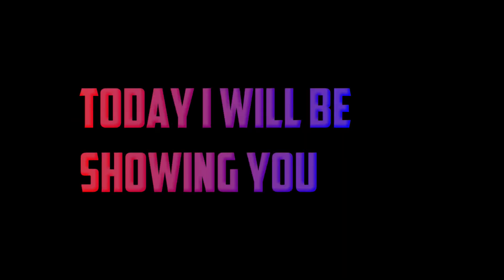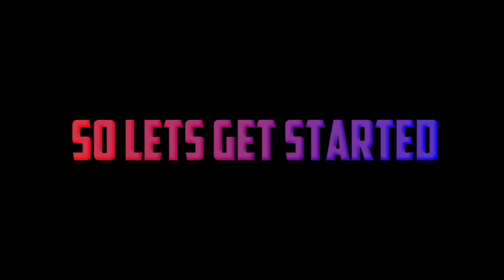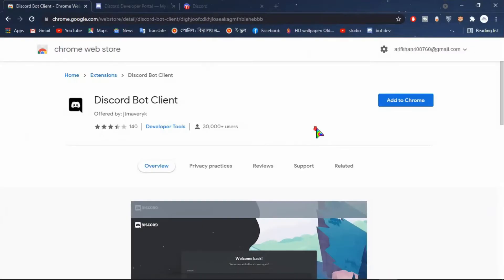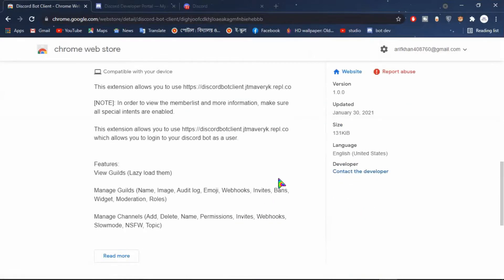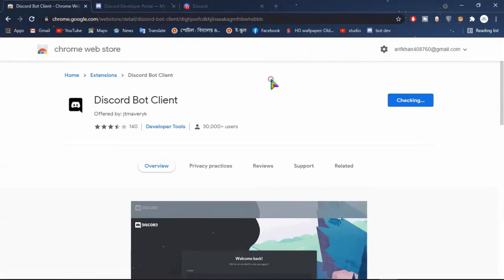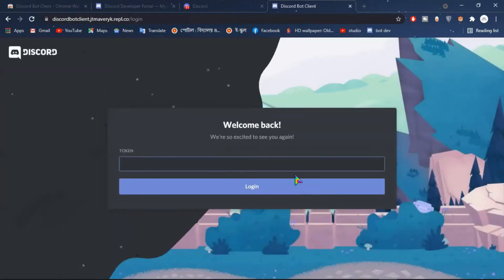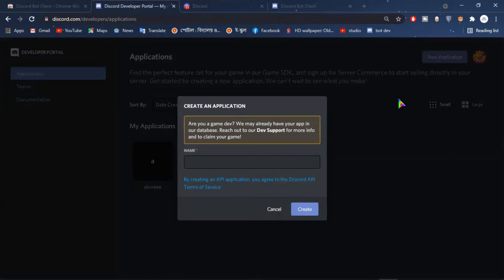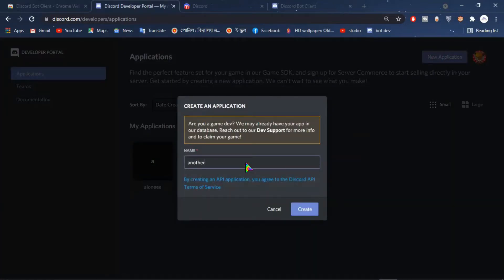How to login to discord bot without any apps |login with website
Don't want to download and install 90MB+ app? i got a solution for you!

How to login to discord bot in website |how to login discord bot account without
downlaoding any apps!

hope this video was useful, please like~
All links used in the video-

Alone Arif

follow us-

[you can find me in discord from my server *BFFs*]

PC specs:
asus x556u
core i3
1TB HDD
RAM 4GB

bot,program your own discord bot,discord account stealer,discord,how to make a discord

bot,discord bot tutorial,discord bot development,how to get bot tag on discord,how to

be a discord bot,how to get bot badge on discord,botclient.tk,extension,how to login to

bot,how to get bot token,how to login to bot with token discord,discord login

token,botclient.tk fix,botclient.tk website loading